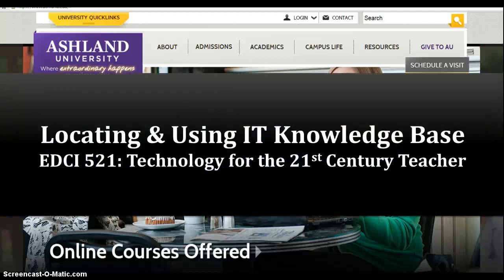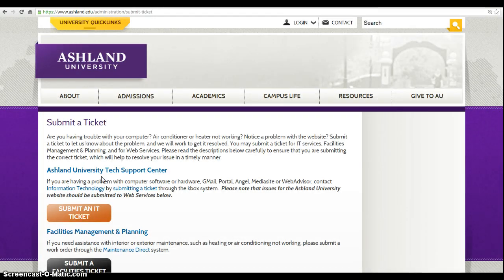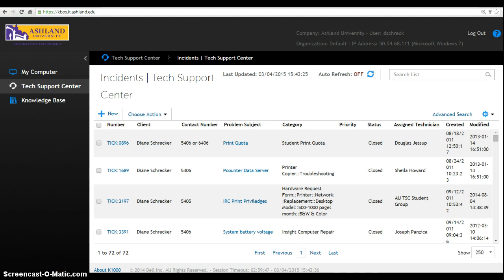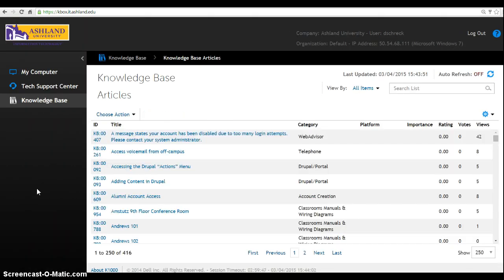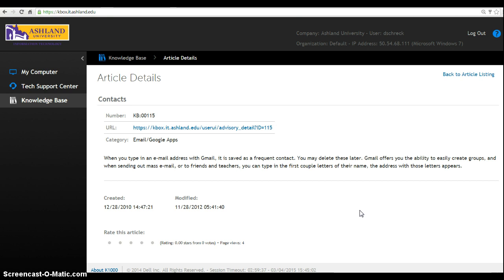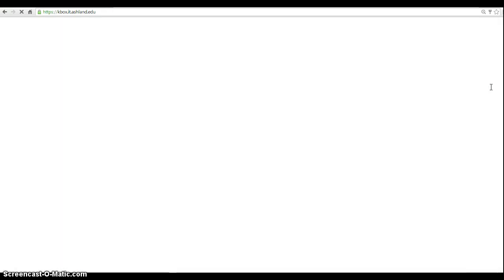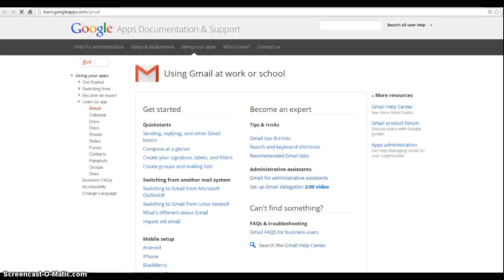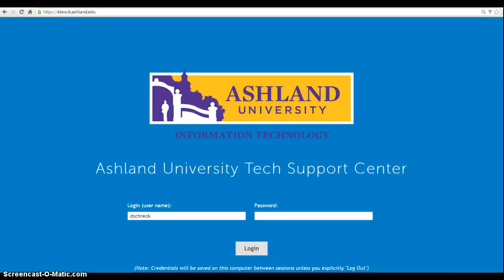EDCI 521: Using the IT Knowledge Base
EDCI 521: Technology for the 21st Century Teacher. This video features the IT Knowledge Base FAQs located in in the AU Tech Support Center